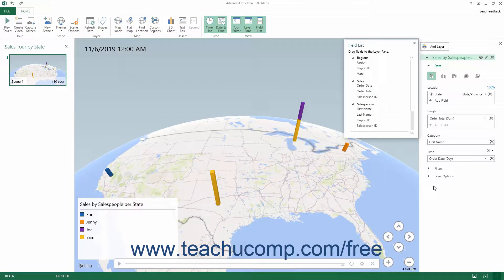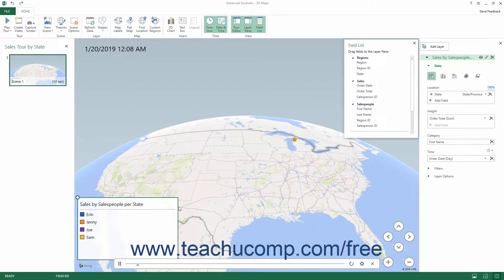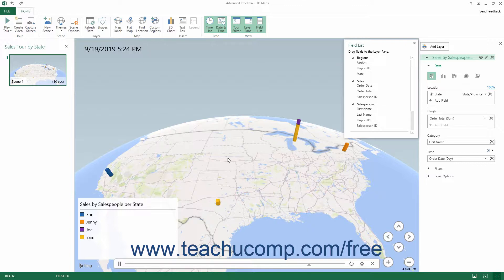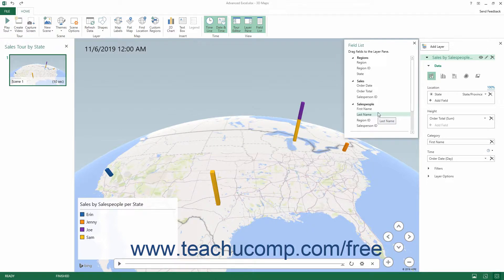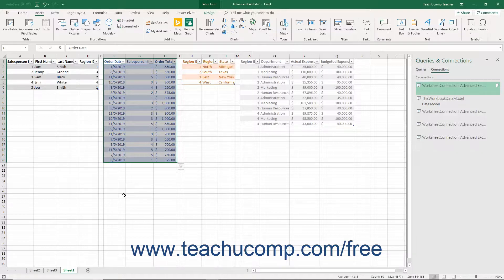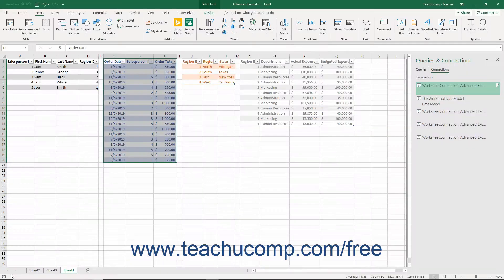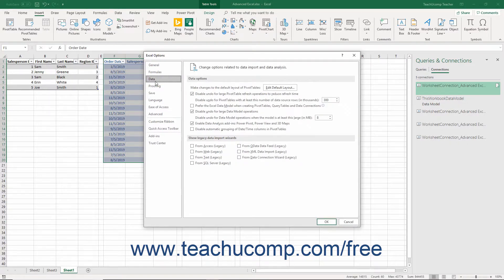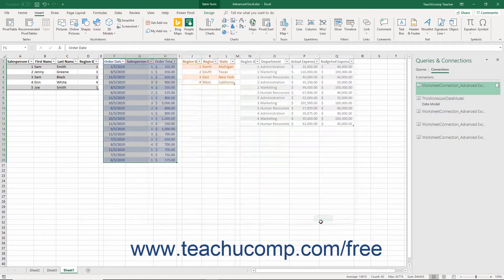Excel 2019 & 365 Tutorial Enabling 3D Maps Microsoft Training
FREE Course! Learn about Enabling 3D Maps in Microsoft Excel A clip from Mastering Excel Made Easy v. 2019 & 365. - the most comprehensive Excel tutorial available. Visit us today!